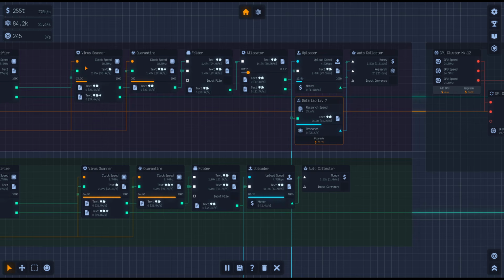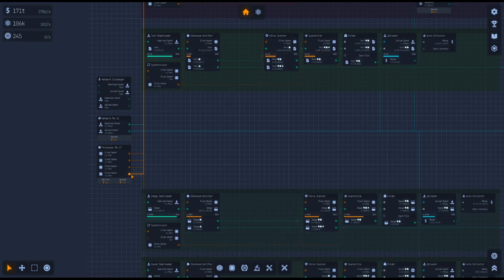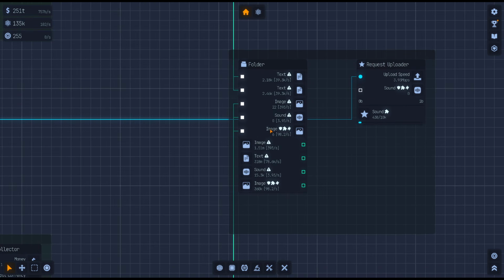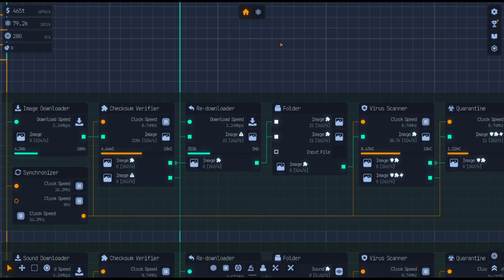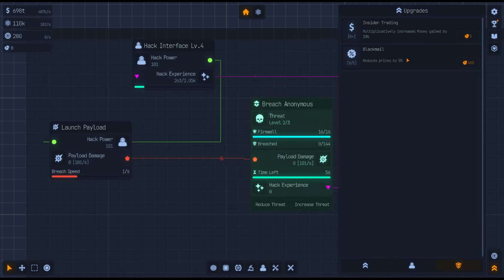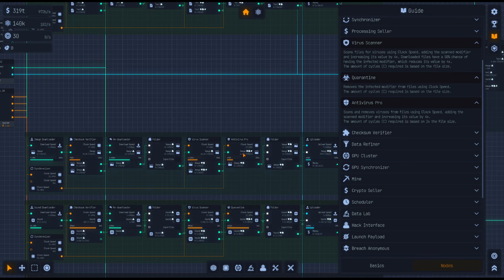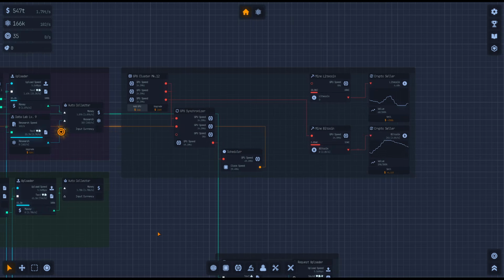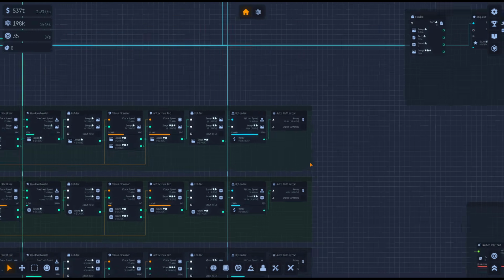Upload Labs | 02 | Let's get hacking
Unlocking the hacker and how to set it up.